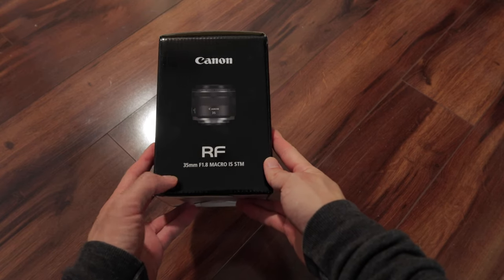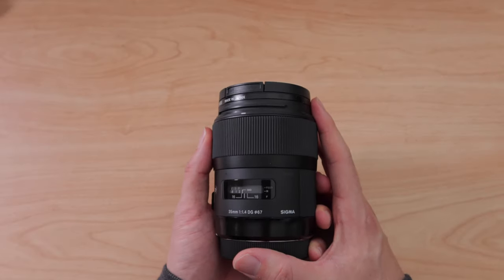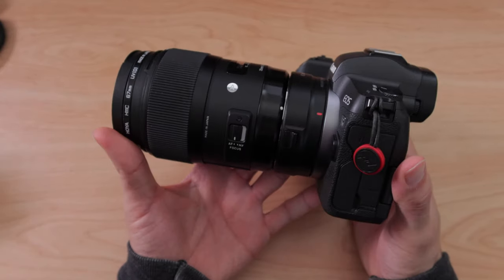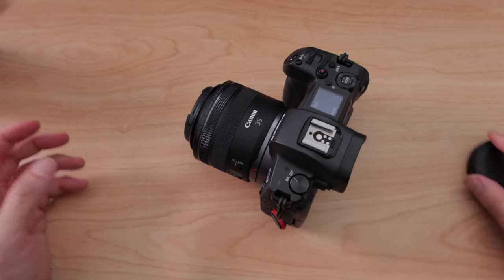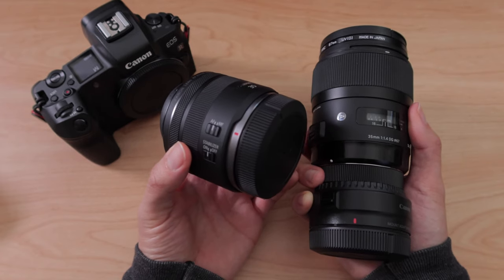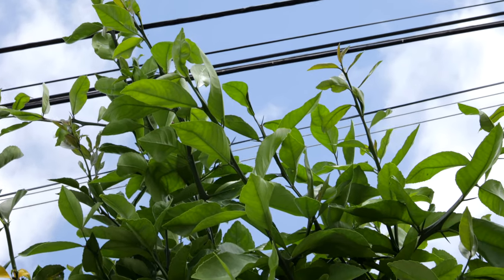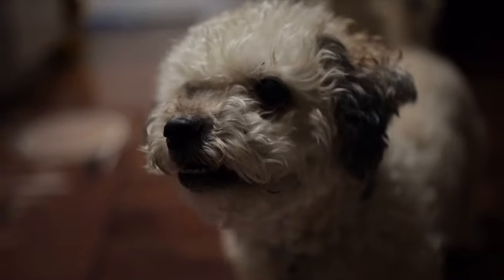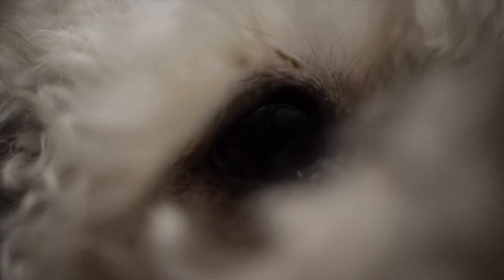Canon RF 35mm f/1.8 vs Sigma 35mm f/1.4 for video on EOS R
Canon RF 35mm f/1.8 IS Macro STM Lens
Sigma 35mm f/1.4 DG HSM Art Lens for Canon EF

I completely forgot to mention the control wheel on the RF lens. It's a huge advantage over the Sigma. You can program the control wheel on the RF lens to be ISO or Aperture and that improves the usability of it.

Canon RF 24-70 f/2.8 L IS vs Canon EF 24-70 f/2.8 II | R5 with sample videos
My 2021 Photography Kit:
Bodies
Canon EOS R
Canon R5

Adapters/Filters:
Canon EF-EOS R Adapter
Canon EF-EOS R Drop-in Filter with VariND